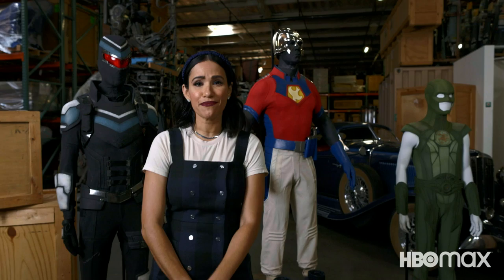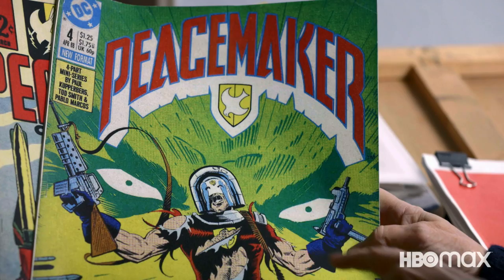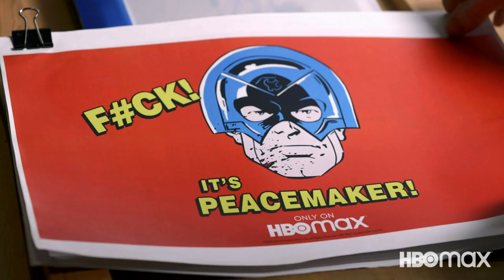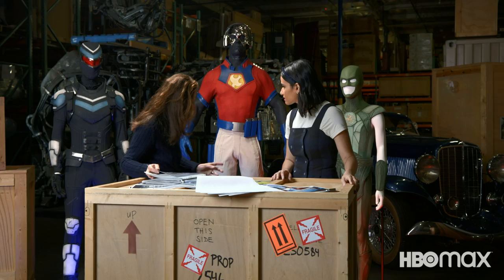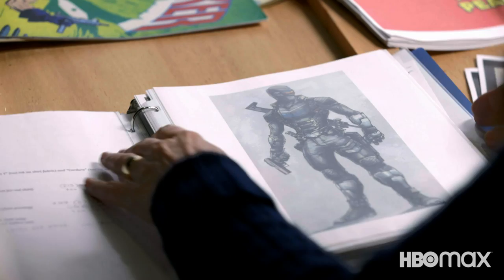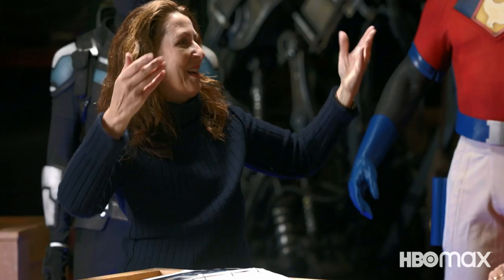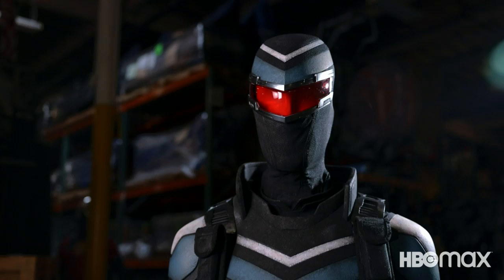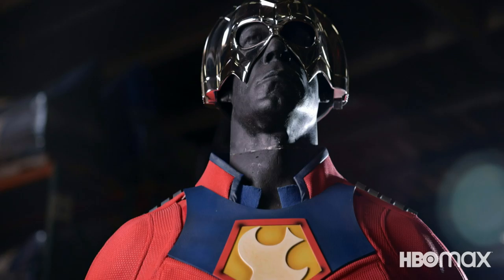How The Peacemaker Costume Was Made | HBO Max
In this behind the scenes look at the Peacemaker warehouse, sit down with the series costume designer Shay Cunliffe. She talks through her thought process for creating John Cena's iconic Peacemaker suit, her initial meetings with James Gunn, and much more! Peacemaker is now streaming on HBO Max.

About HBO Max:
HBO Max is WarnerMedia’s direct-to-consumer offering with 10,000 hours of curated premium content. HBO Max offers powerhouse programming for everyone in the home, bringing together HBO, a robust slate of new original series, key third-party licensed programs and movies, and fan favorites from WarnerMedia’s rich library including Warner Bros., New Line, DC, CNN, TNT, TBS, truTV, Turner Classic Movies, Cartoon Network, Adult Swim, Crunchyroll, Rooster Teeth, Looney Tunes and more.